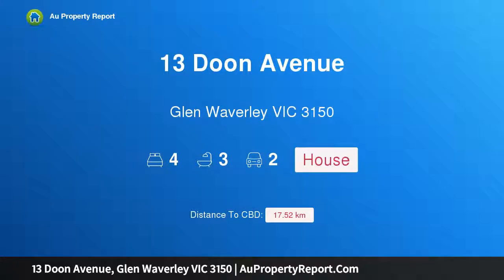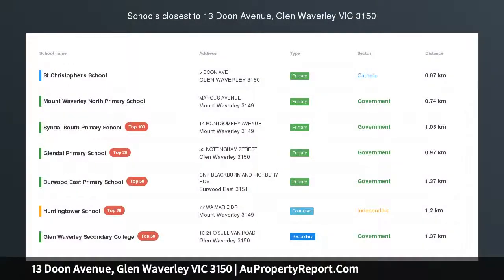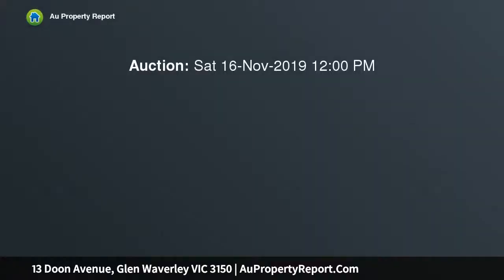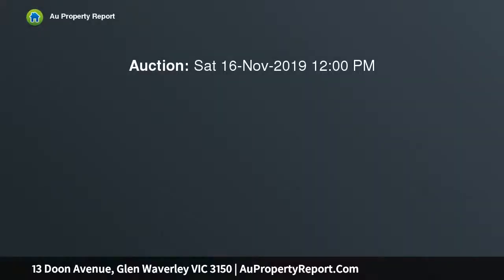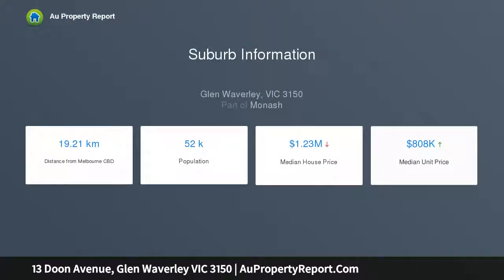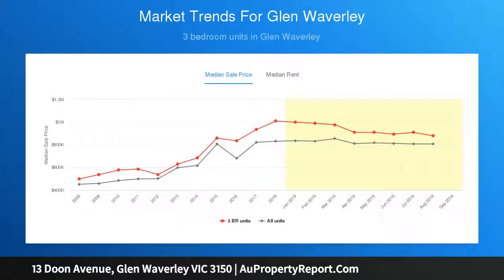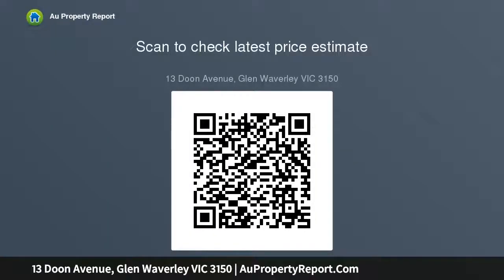13 Doon Avenue, Glen Waverley VIC 3150 | AuPropertyReport.Com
13 Doon Avenue, Glen Waverley VIC 3150
Property Type: house
Bedrooms: 4
Bathrooms: 4
Car Space: 2
LUXURY LIVING IN COVETED LOCALE